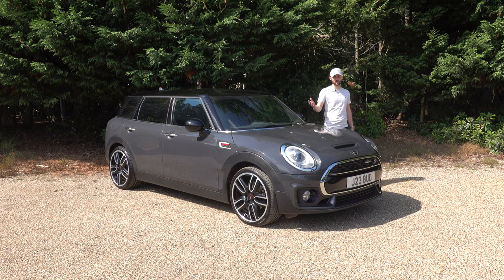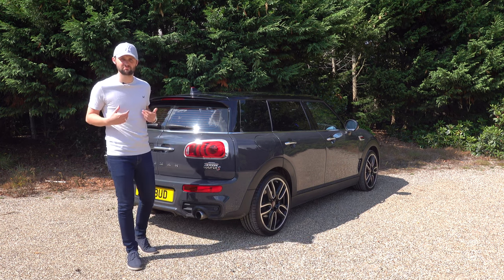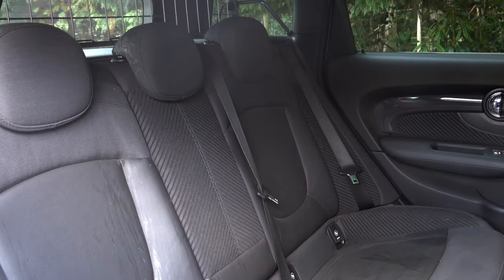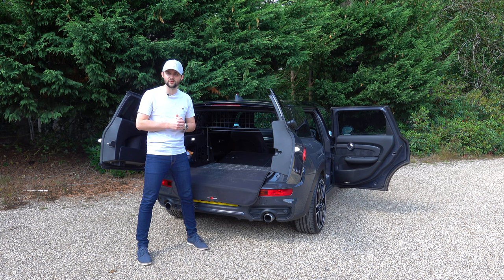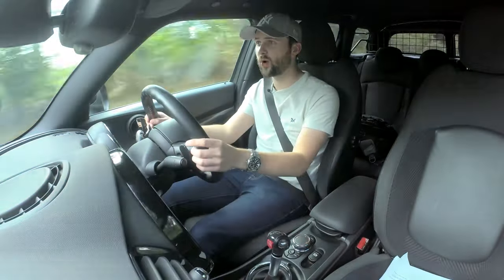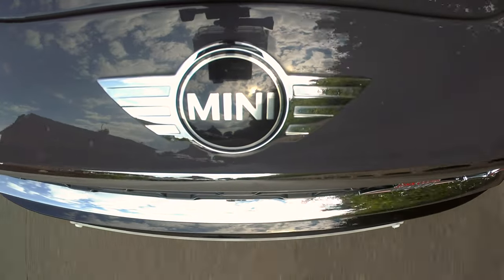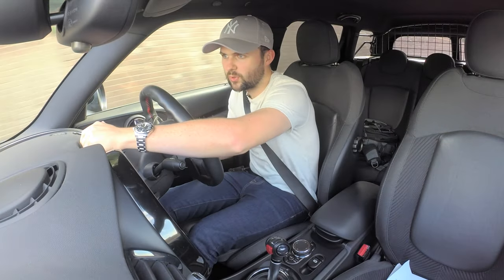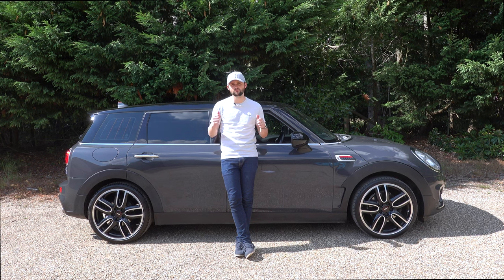Mini Clubman Cooper S | Is It the Best Family Car?!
Hello and welcome back to Life In Motion TV!

In this exciting new video, I explain why this rather sporty looking, practical and economical Mini Clubman should be your next family car. I take you around the outside, and inside, and go for a drive in order to show you why.

As the Mini Clubman starts from £27,015, it sits just above the Nissan Qashqai and far below the Audi Q3. If you're anything like me then having a car that drives nicely is important. Why should you give that up for a family car!? If you're really in the mood, you can go for a John Cooper Works Clubman with 306bhp, or you can get 45mpg out of the Mini Clubman Cooper with its 1.5 3-cylinder engine.

Make sure to also like the video to help others find it.